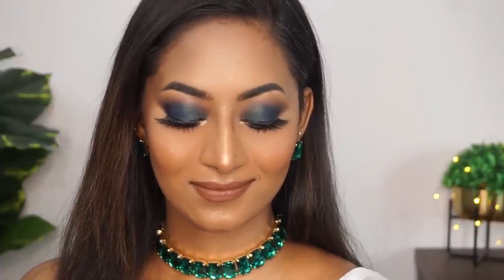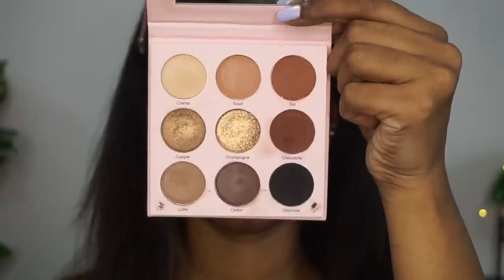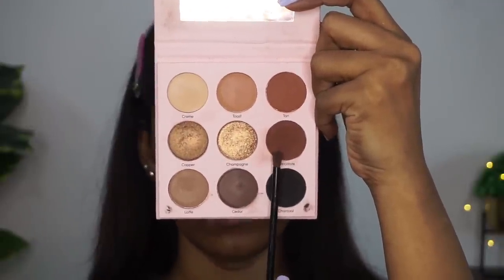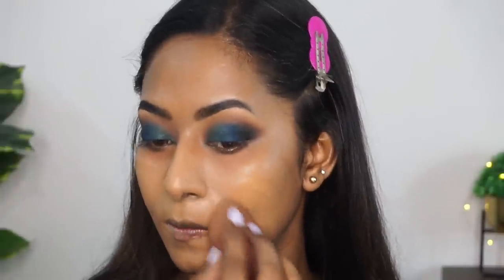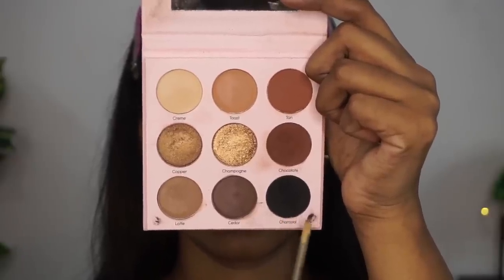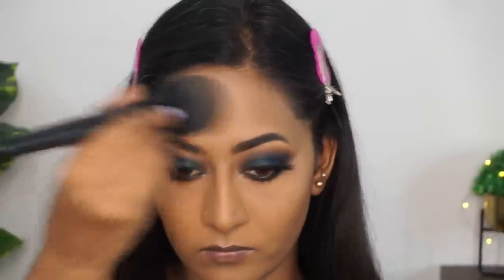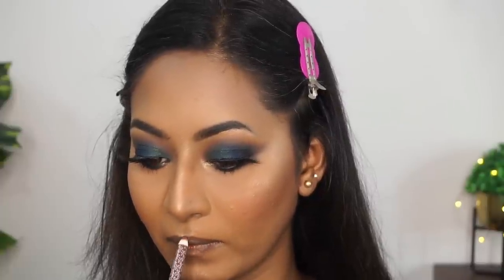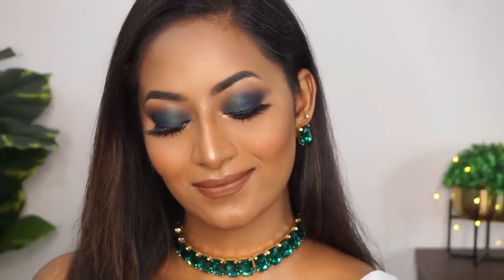ONE BRAND MAKEUP - KAY BEAUTY ✨ | Indian Contemporary Glam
Hey everyone , in today’s video I have created this ONE BRAND MAKEUP look using KAY BEAUTY makeup products in which I have created this Smokey glam contemporary Indian makeup look.

PRIYA20

Applicable on minimum purchase of Rs.1000

Kay beauty matte HD setting loose powder 05 Olive
Kay beauty matte compact powder 170 Y, 190 N
Kay beauty matte blush soft nude
Kay beauty illuminating highlighter Honey glaze
Kay beauty matte action lip liner fame
Kay beauty matteinee matte lip crayon Chartbuster , papped

She in eyelashes